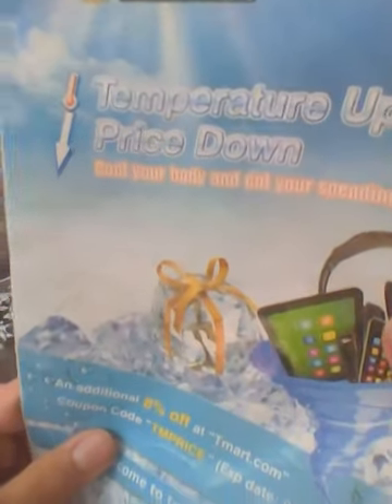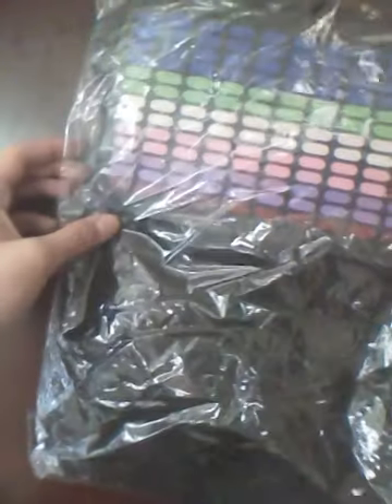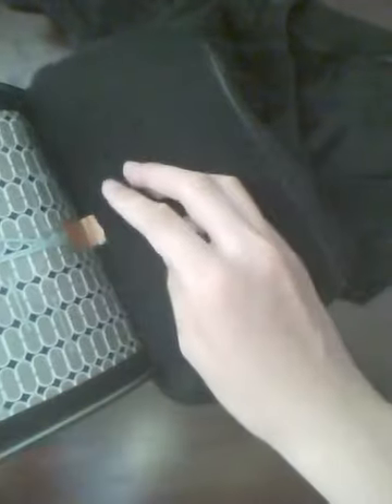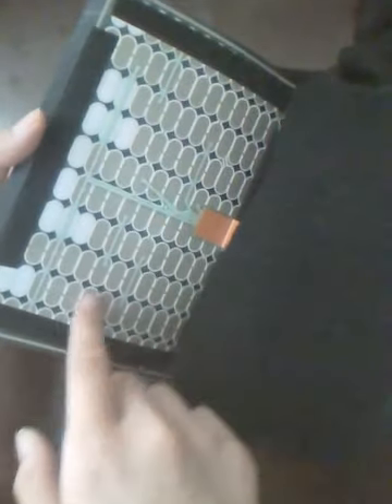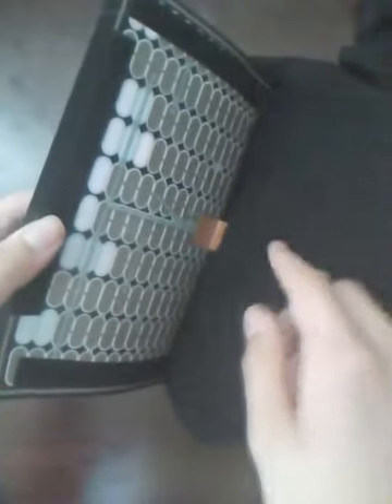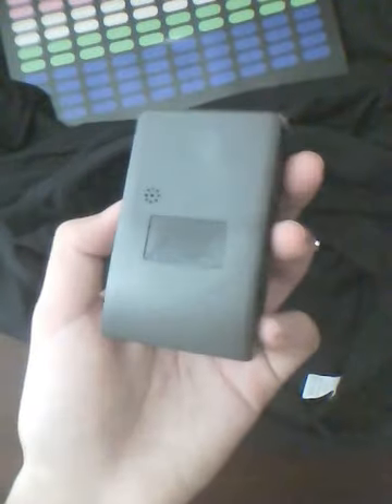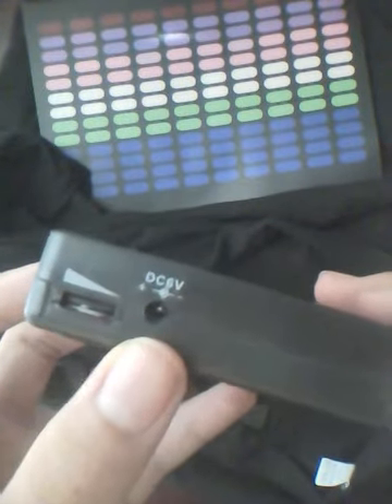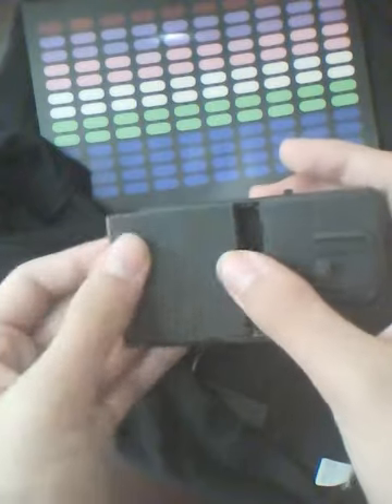Sound Activated LED T-Shirt unboxing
Shirt reacts to sound and lights up in a multicolored LED design that resembles a equalizer design. The unboxing.
OSReviews- Recorded: 2010